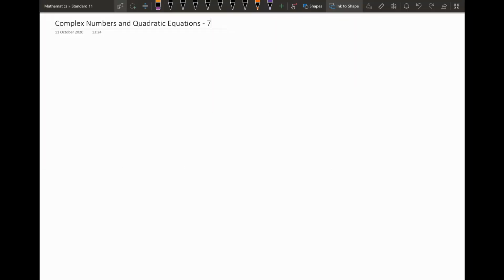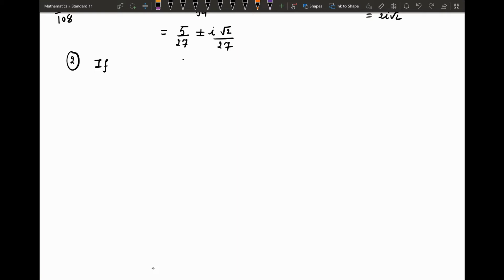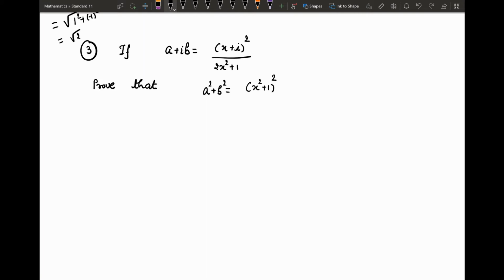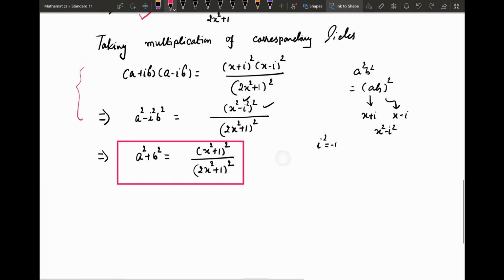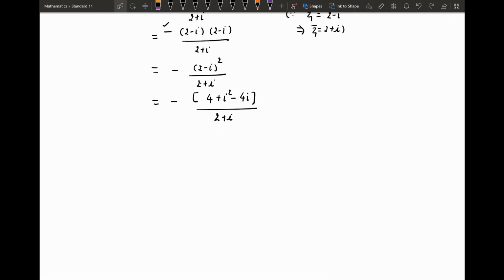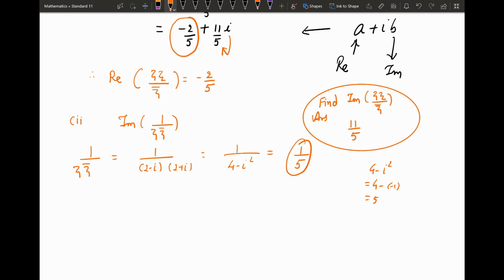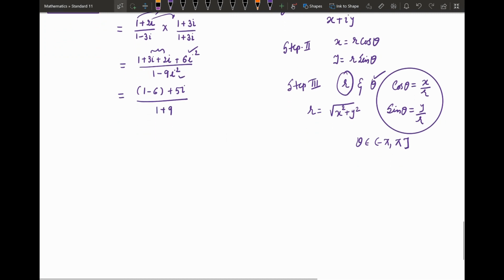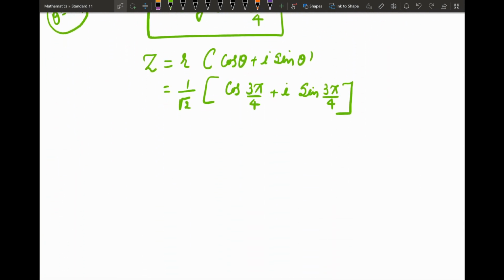Complex Numbers and Quadratic Equations (7)